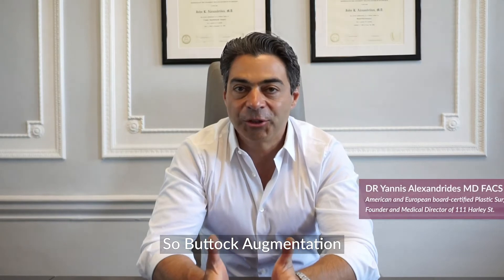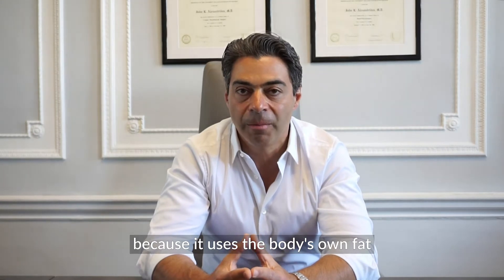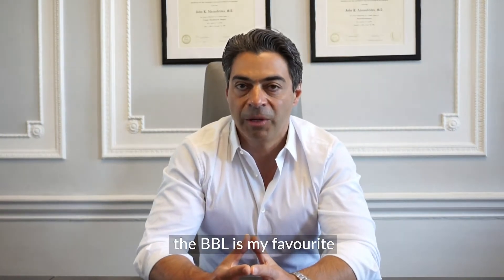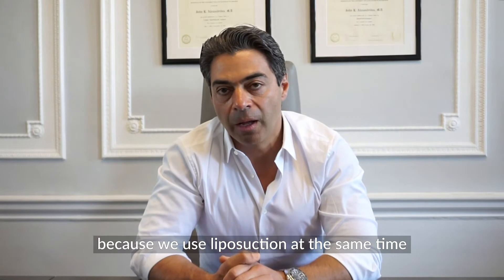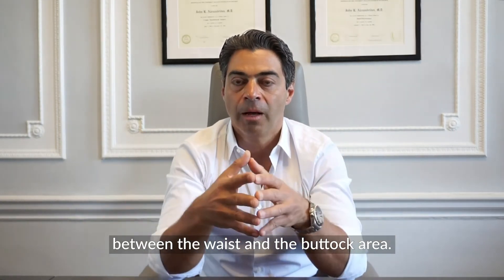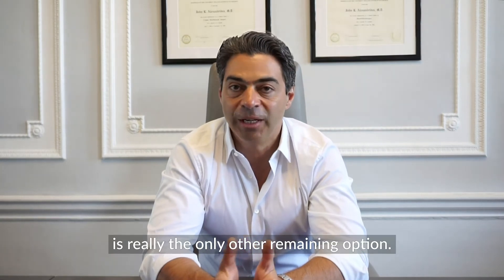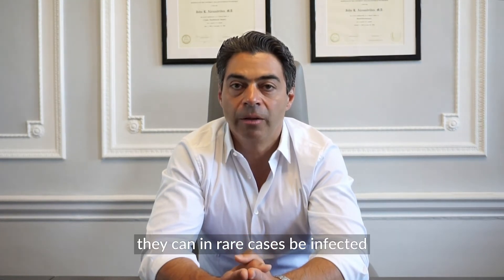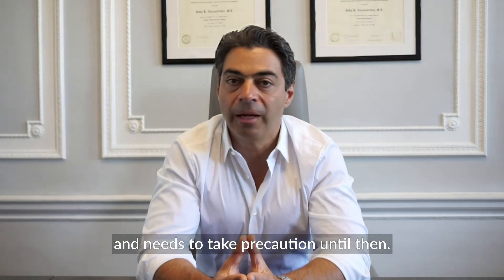Buttock Surgery FAQ | Ask Dr Yannis | 111 Harley St.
Buttocks surgery at 111 Harley St., is a specialised procedure to refine, define, or minimise the buttocks.

There are two methods for augmentation: buttock fat transfer and buttock implants. They both differ from one another, so below we have highlighted the differences to give you a better idea of which method might be best for you:

BUTTOCK IMPLANTS
Buttock implants involve the placement of silicone implants which are placed under the muscle. Due to the invasive nature of the surgery, there will be discomfort which can be reduced through pain medication. The surgery is performed under general anaesthetic and takes roughly one and a half hours. An overnight stay may be required and recovery can take 4-6 weeks.

During the surgery, an incision is made in between the cheeks where the implants are then inserted. The results are instantaneous but you may experience swelling and bruising. You’ll need to take around 10 days off work and it is best to avoid sitting directly on the buttocks. The aftercare plan may require you to sleep on your stomach for ten days post-surgery whilst you heal. You are likely to be left with a small scar that will fade over time. The implant is very soft but you may be able to feel the implant when you sit down or if you touch the buttocks. To the naked eye, the implants will look very natural.

BUTTOCK FAT TRANSFER
The buttock fat transfer takes around an hour. During the procedure, fat is removed using from selected areas and then re-injected back into the buttocks. Patients should avoid strenuous activities for 2-3 weeks following the surgery, but can generally return to work within one week. The patient may be advised to initially avoid sitting or lying on their buttocks. Recovery is usually quicker with a fat transfer than with implants as it is a less invasive surgery. You may experience swelling and bruising a tender sensation following the procedure, but this can be alleviated with pain medication. The incision site is closed with sutures which will be removed several days after the operation.

For a lift if you do not wish to add size or volume but would like to have a perkier appearance, then a buttock lift may be of interest to you. You may also have the option to combine surgeries and lift the buttocks whilst also having fat injections or inserting implants to enhance the shape and size.

I recommend the buttock transfer method as I find the results are more natural than buttock implants. It is important to note that some of the fat will be reabsorbed by the body using this method, so final results will show within approximately 3 months.

0:03 - Buttock implants or Brazilian buttlift?
1:21 - Buttock implants VS. BBL what are the pros and cons?
2:11 - Who is the best candidate for buttock implants and BBL?
3:04 - Is there a size limit for buttock augmentation?
3:40 - What are the risks with buttock augmentation?